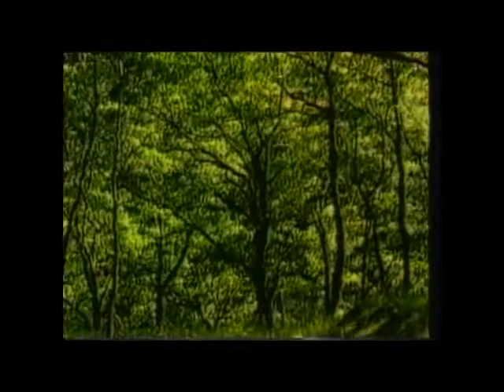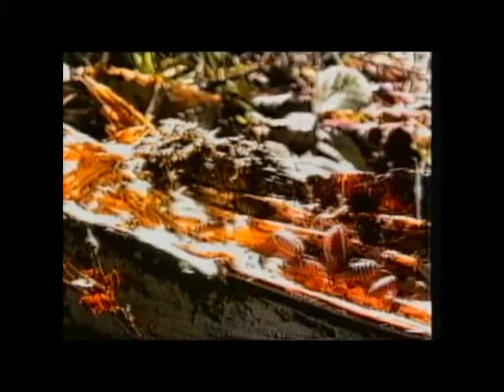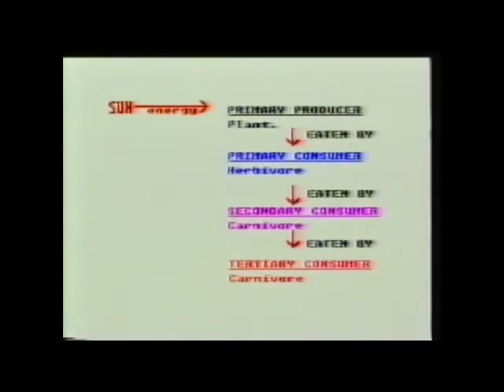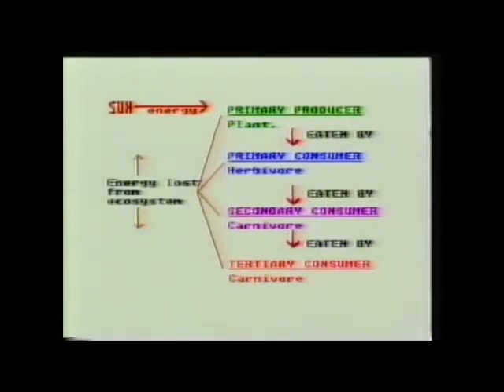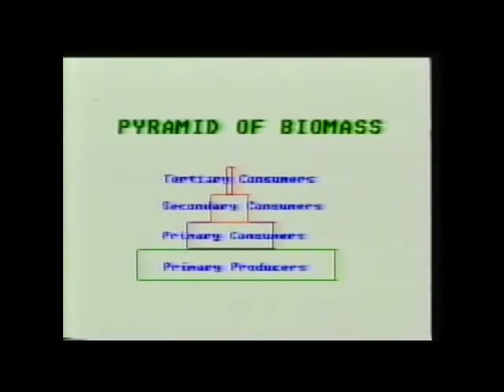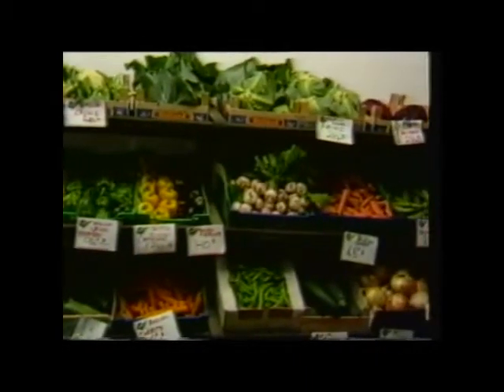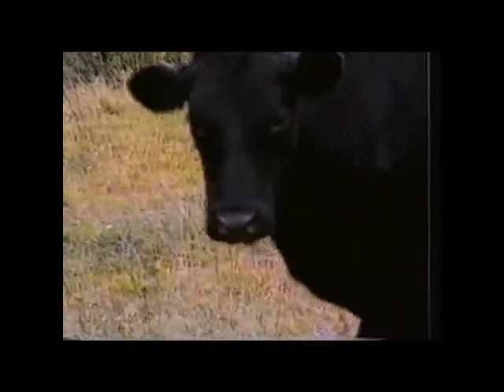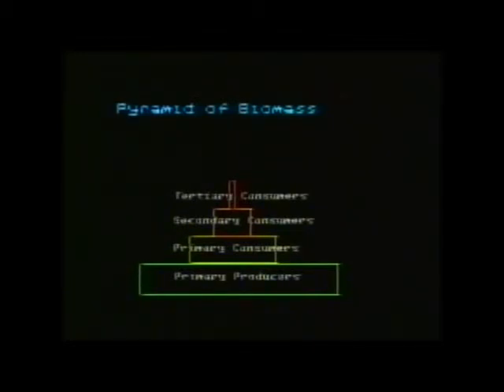S25RS10 Ecosystems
GCSE Biology Series

Curriculum Video circa 1988